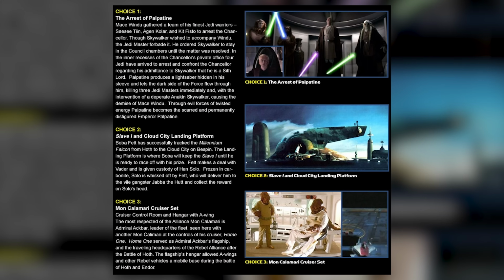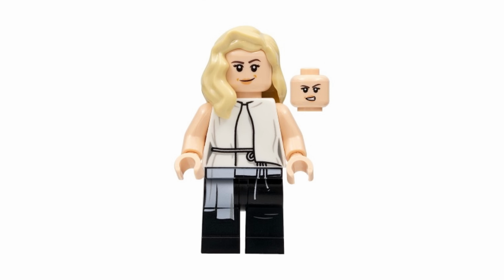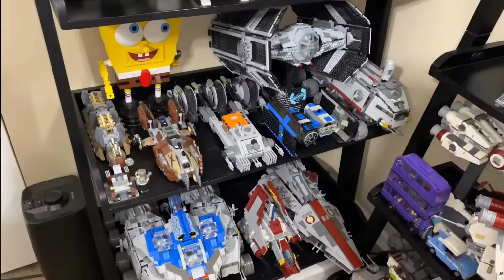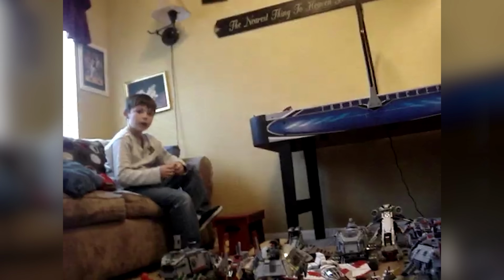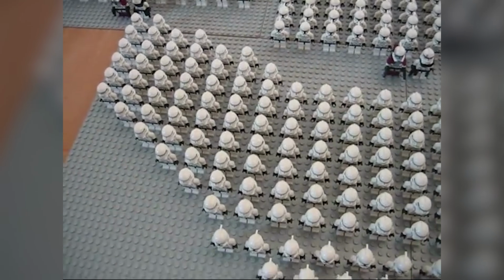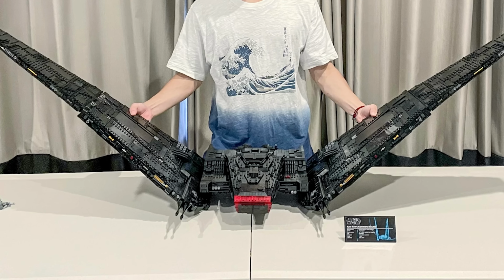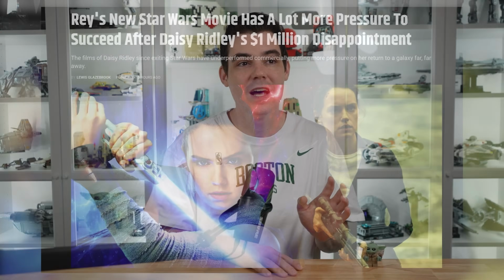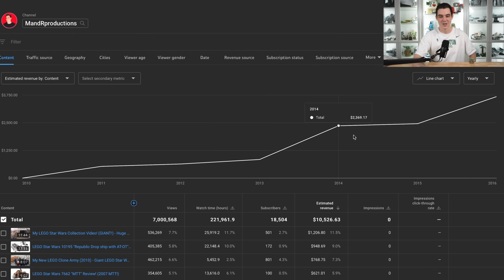Do I have the BIGGEST LEGO Star Wars Clone Army? How Much Money I Made In 6 YEARS! | ASK MandR 291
Will I have the BIGGEST LEGO Clone Army in 2023, how not to fix LEGO Star Wars Clone Troopers,  the LEGO UCS Rey's Speeder that wasn't, is the LEGO Star Wars 2024 Z-95 Headhunter rumor FAKE, how much money I made when I started YouTube, and more!